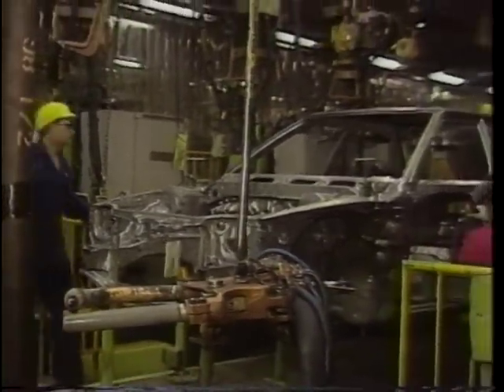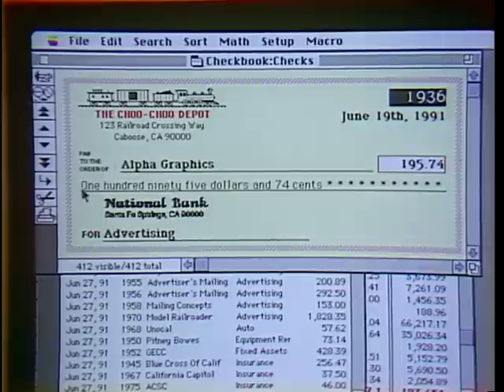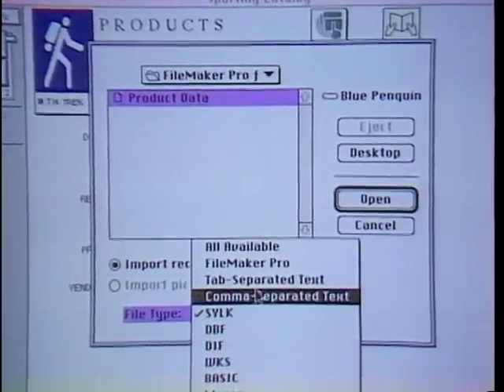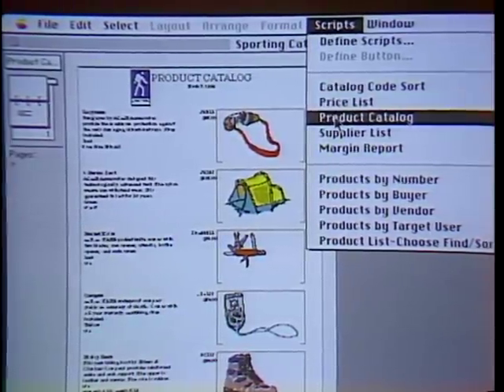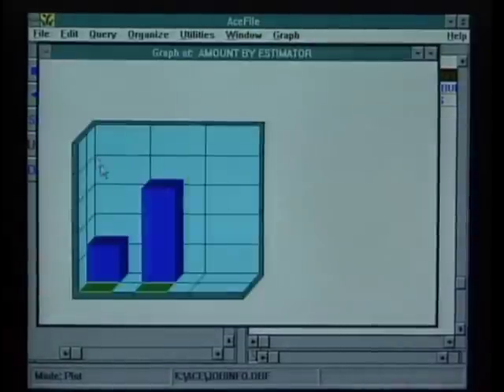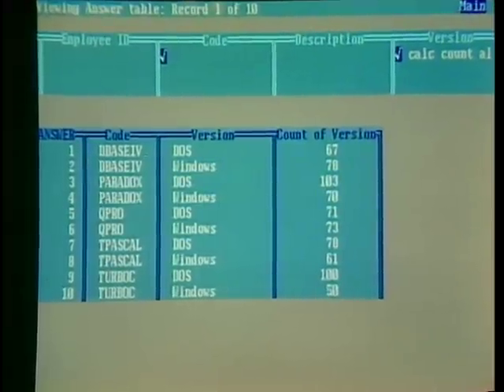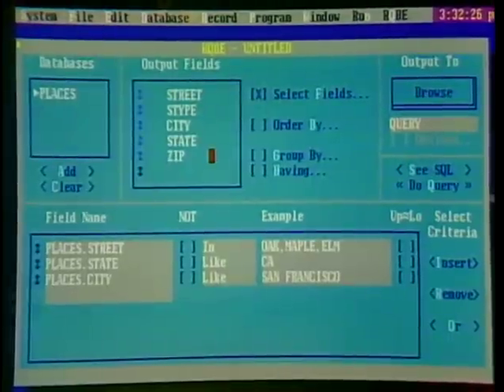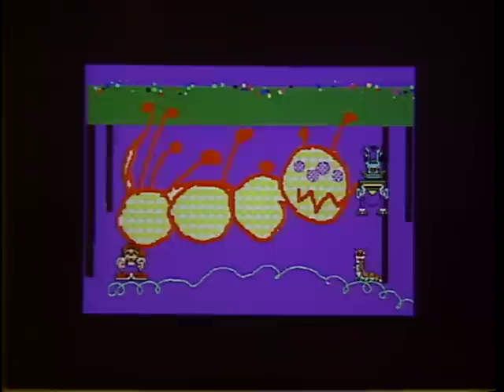The Computer Chronicles - Easy to Use Databases (1992)